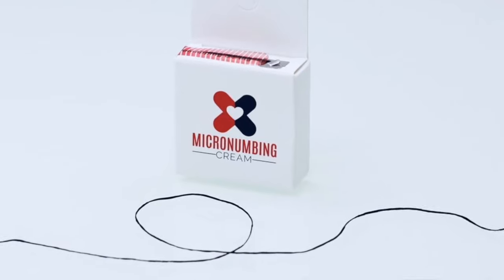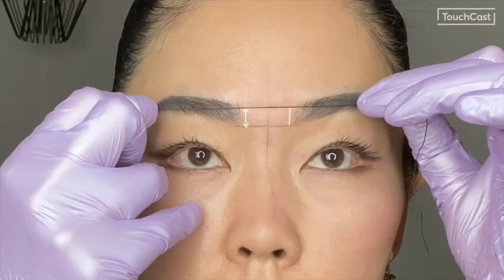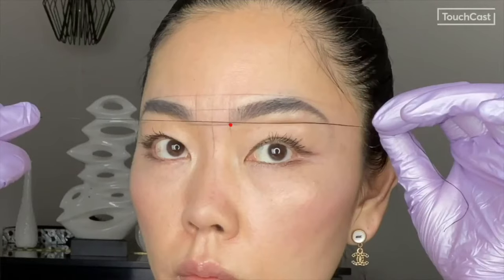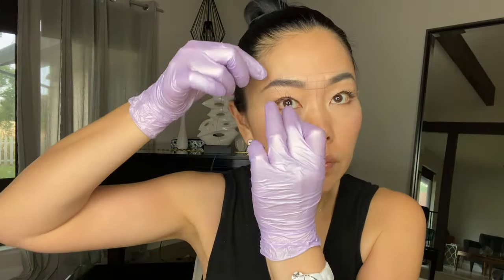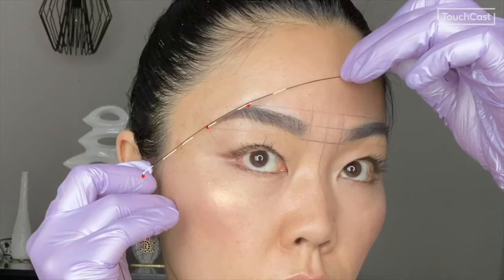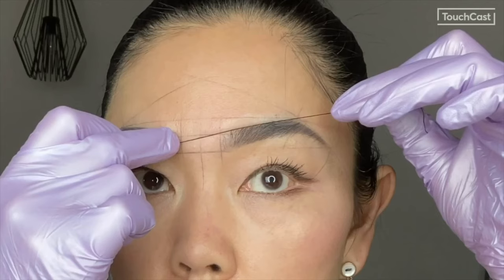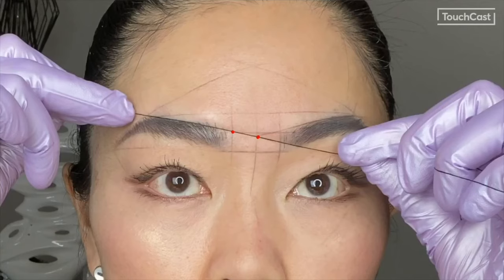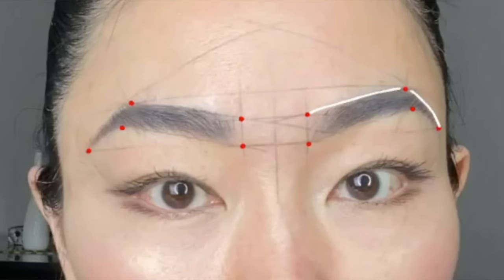How to shape eyebrows. Eyebrow mapping with a string.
Eyebrow mapping with a string before waxing .